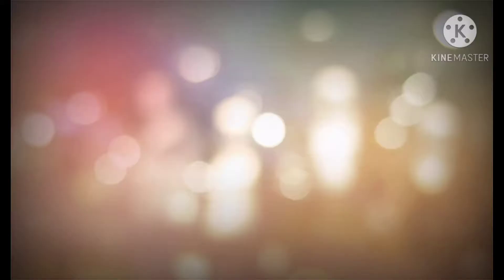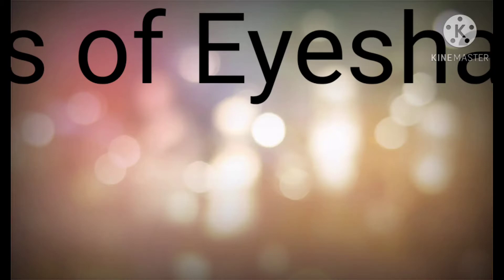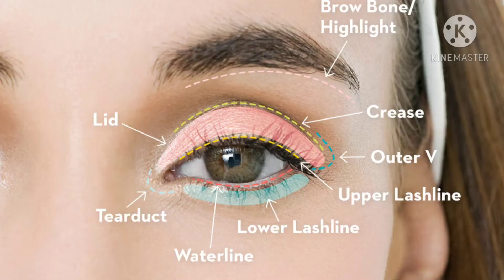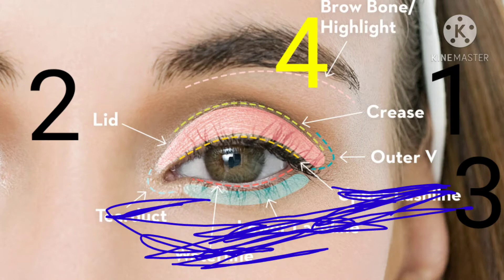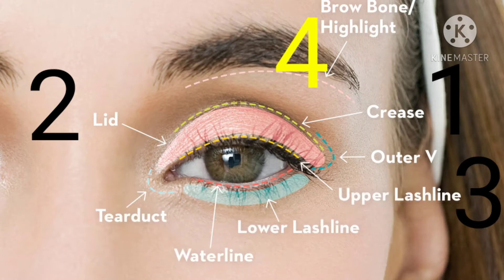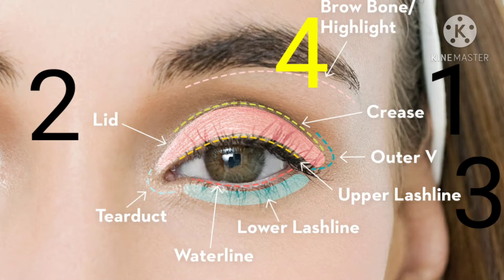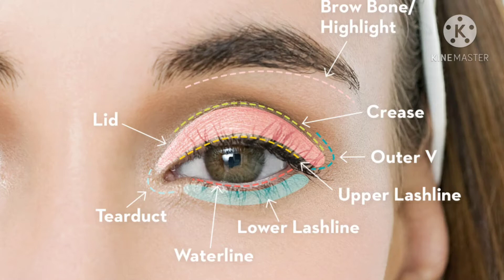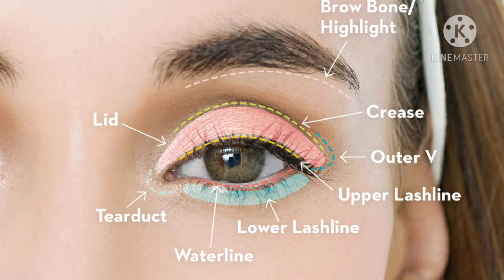Day -8/ Begginer eyeshadow/Free bridal class with certificate in english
Hi friends in this video I have been teaching you Free makeup artist class with certificate in tamil and english

Registeration link

So if you are interested means watch all the videos and take notes

Free class,
Free class on online
Free makeup artist class
Free makeup artist class on online with certificate
Certified class
Free beautician class with certificate
Free online class